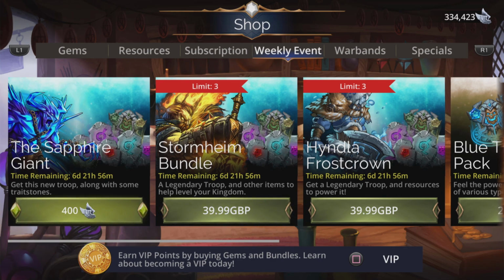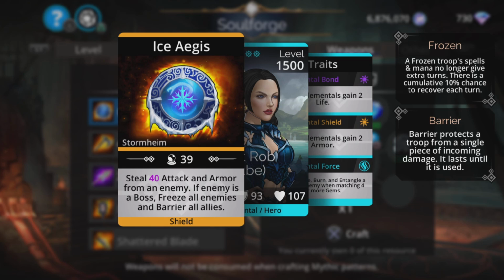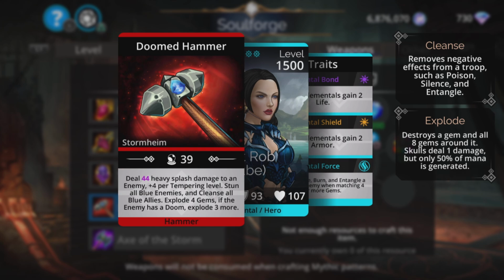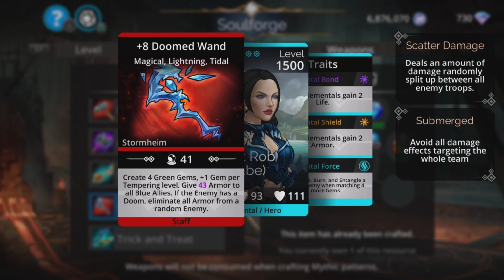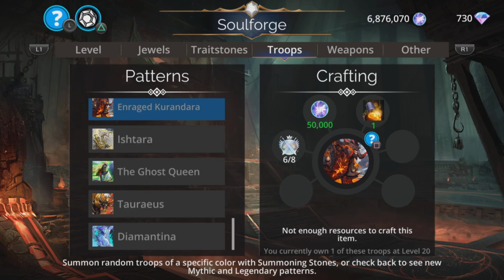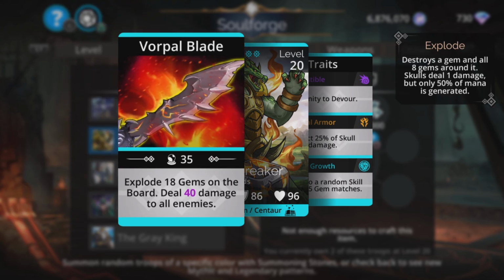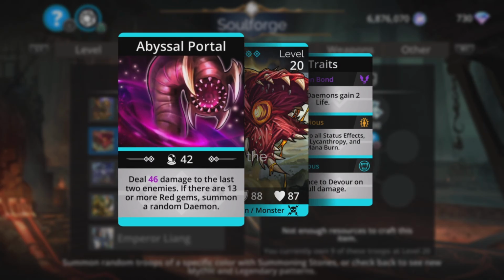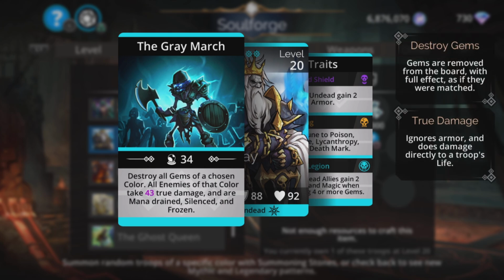Gems of War Weekly Soulforge Review! What's Good and Bad? The Gray King!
Soulforge review! New troop! Bad joke! My MYTHIC OF THE WEEK!